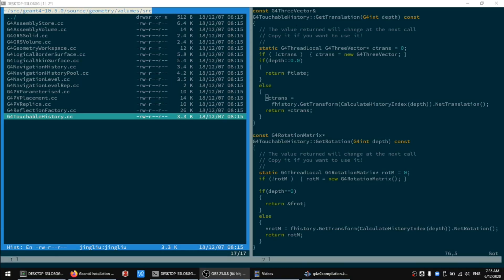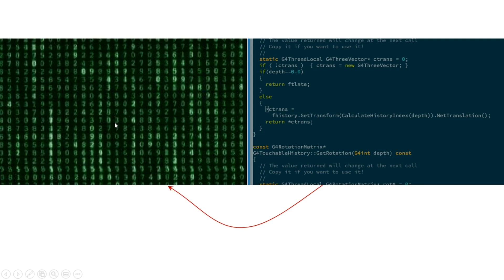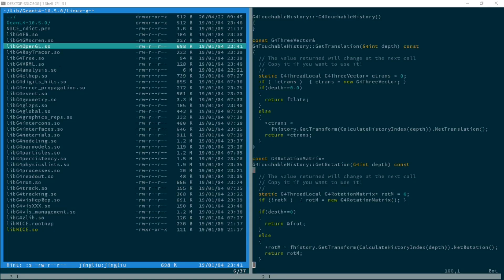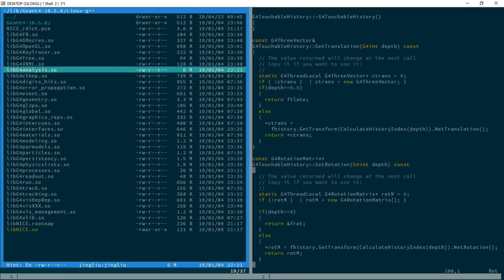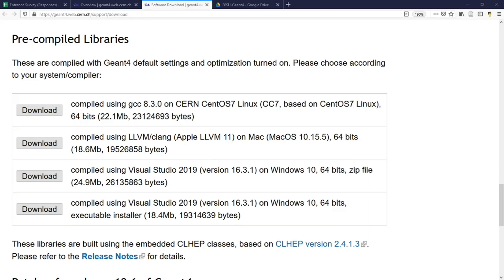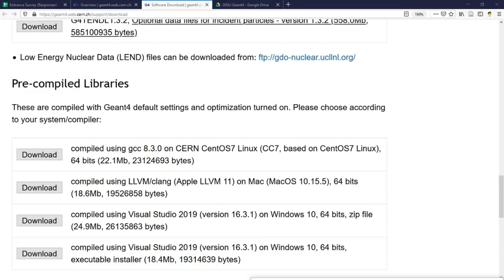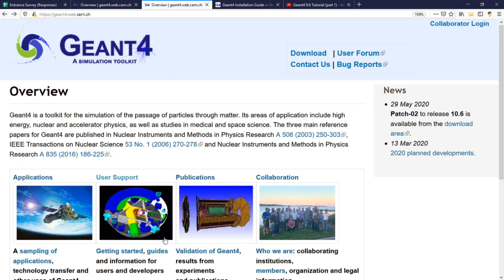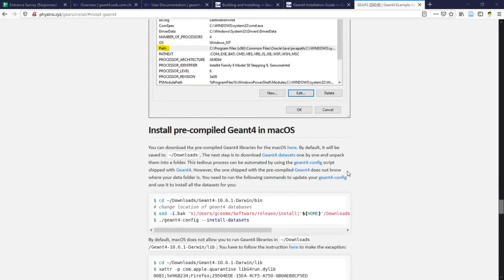1. Compile or not, it's a question (Hands-on Geant4 Mini Course)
Let's understand whether it is necessary for you to compile Geant4 libraries in some operating systems. References